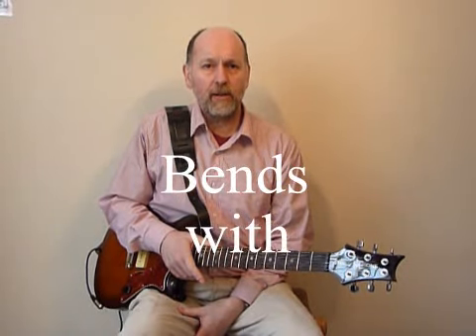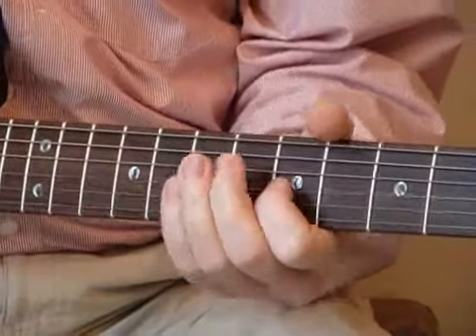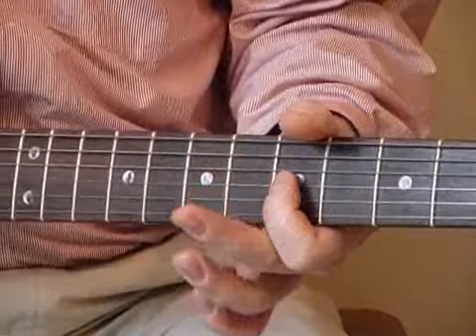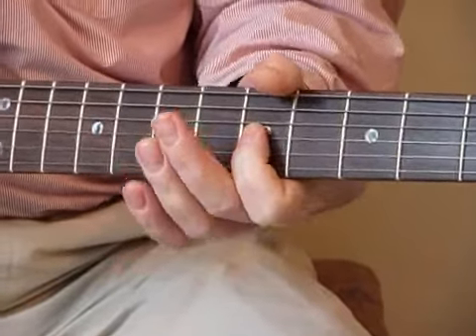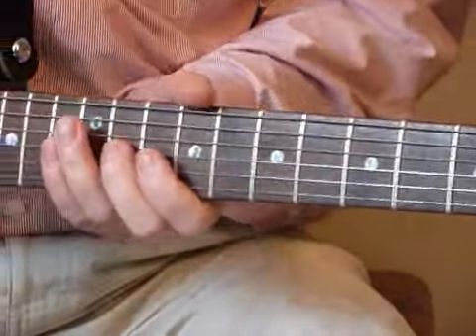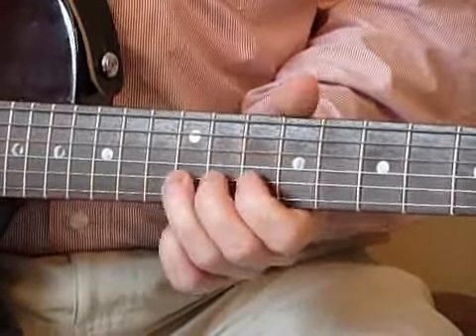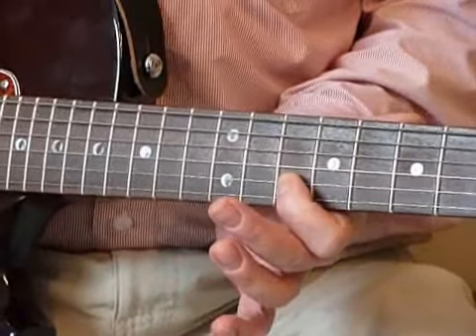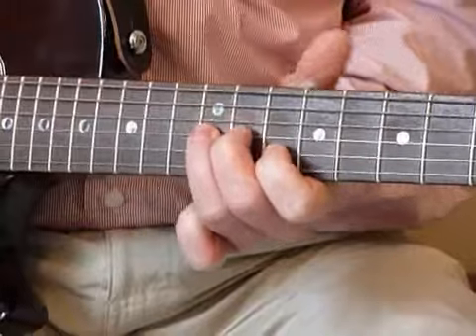Bends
Bending the strings